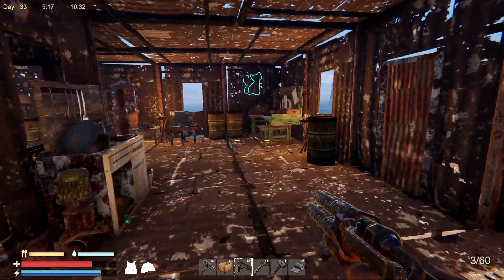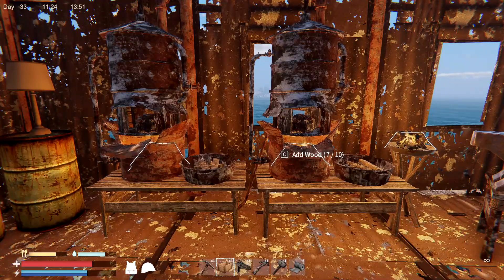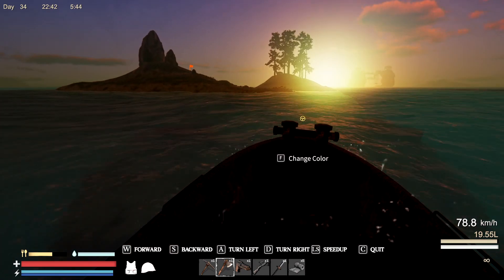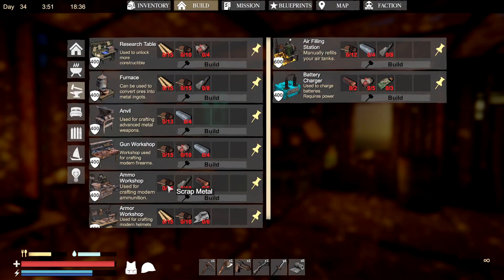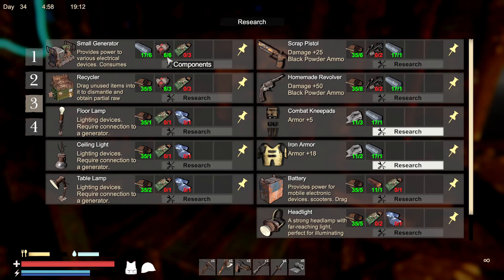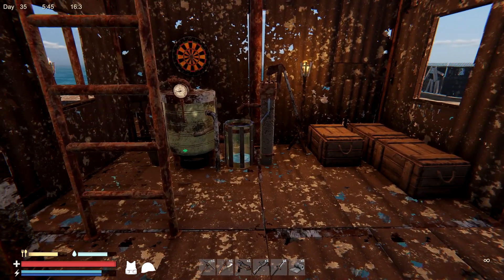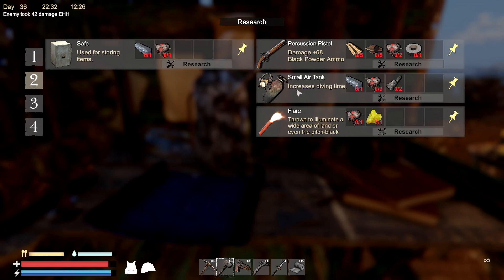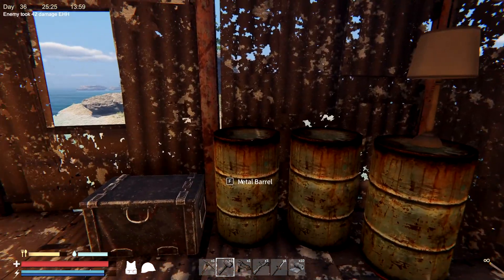Sunkenland EP10 "They Climb on Board"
This playthrough may be in trouble. I can't seem to get the enemies to spawn on the islands and POI's. Attacks are happening and with the research table upgraded, they're tougher. I finally have the packing box.